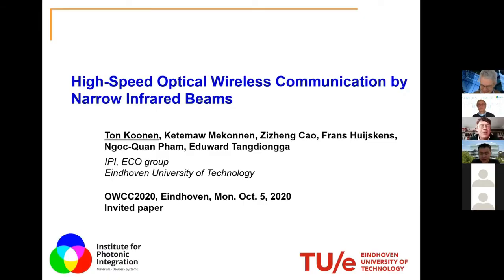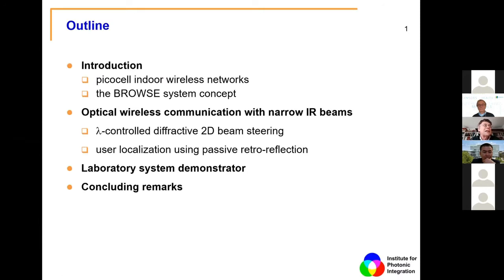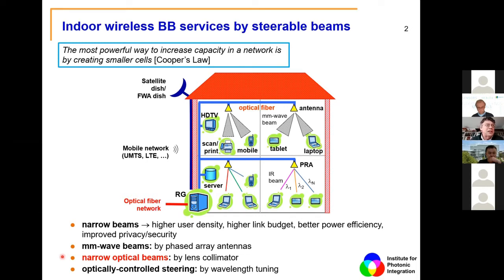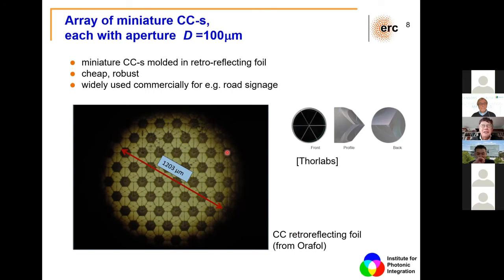High-Speed Optical Wireless Communication by Narrow Infrared Beams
This paper was presented at the Optical Wireless Communication conference during the Photonics Applications Week

Presentation as inivited speaker by Professor Ton Koonen, Eindhoven University of Technology

By two-dimensionally steered infrared optical pencil beams, ultra-high speed wireless communication can be established to individual users in a highly energy-efficient way, while also providing high privacy and congestion-free access. Many users can be served simultaneously via a fibre-optic backbone network, and the beam steering is established by remote wavelength tuning and passive diffractive elements. We will present the system concept, key and our laboratory demonstrator showing the delivery of multiple 10 Gbit/s Ethernet high-definition video streams and the autonomic beam steering aided by device localization.